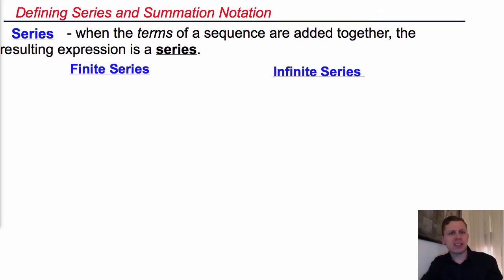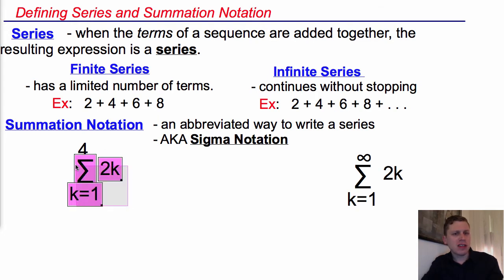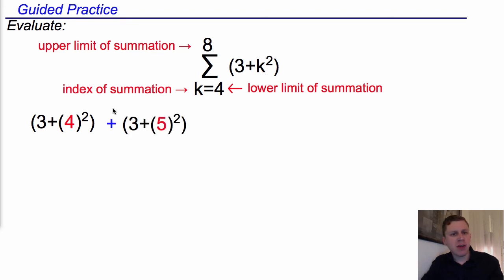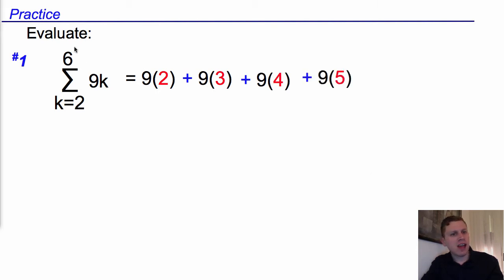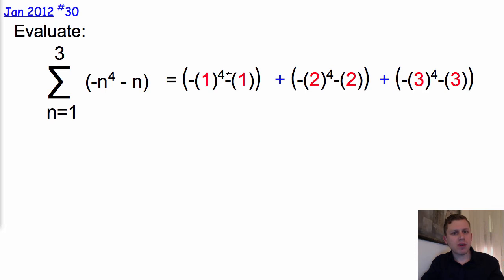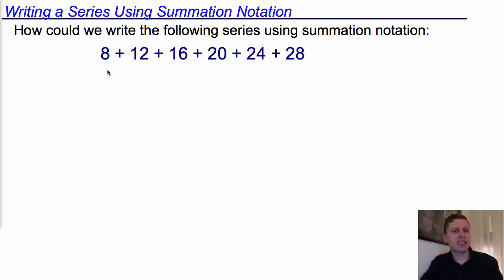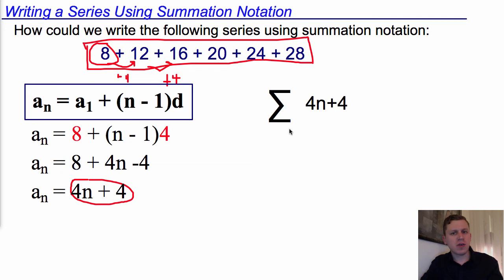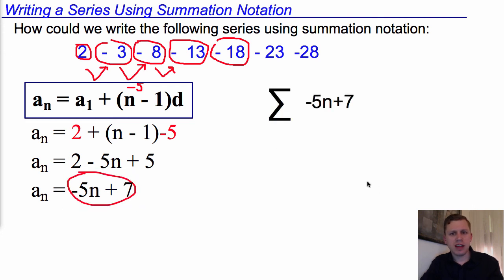Evaluating a Series & Using Summation (Sigma) Notation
In this video we look at Sigma Notation and Evaluate Series